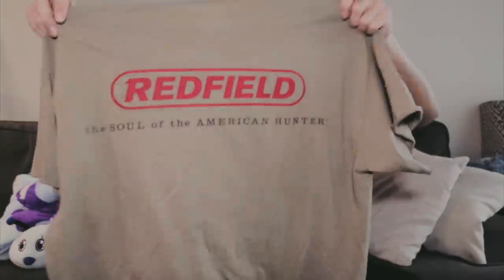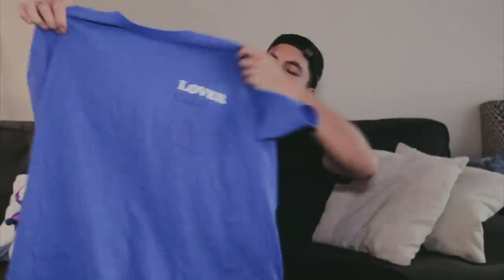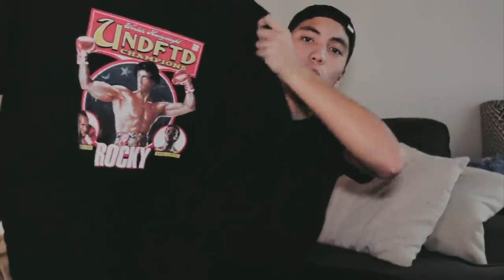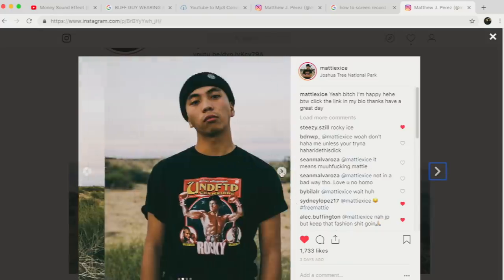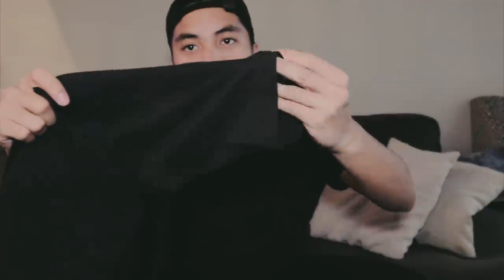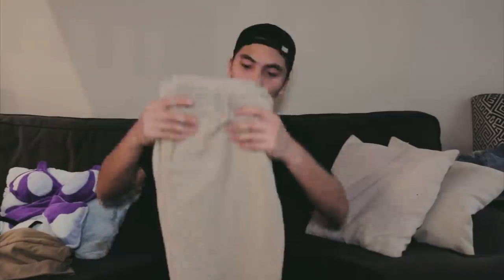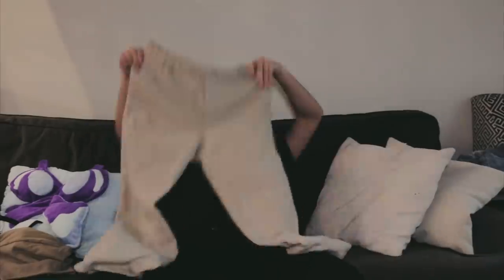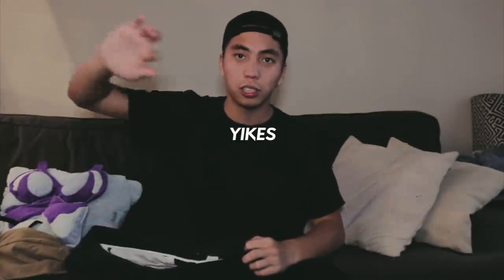CRAZY THRIFT FINDS! (Stone island, Dolce & Gabbana, Nudie, & Topman)